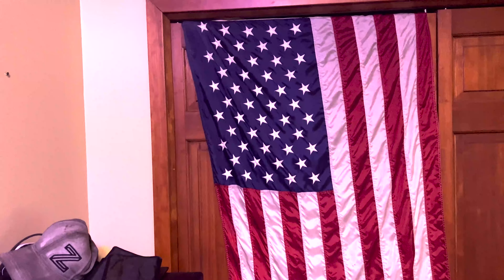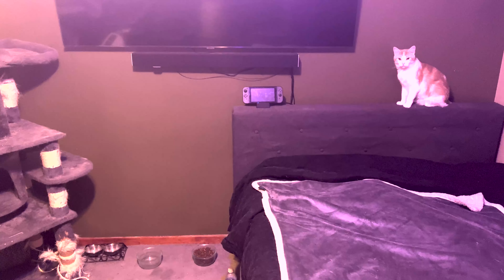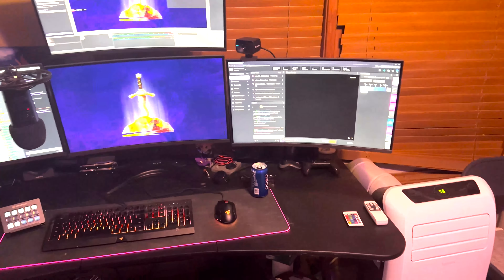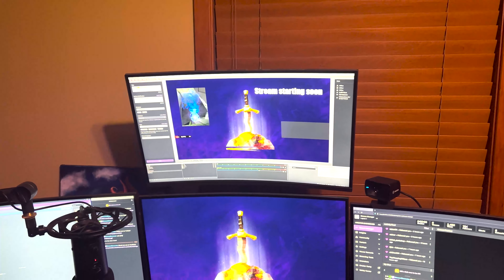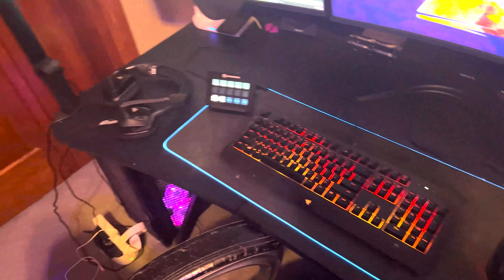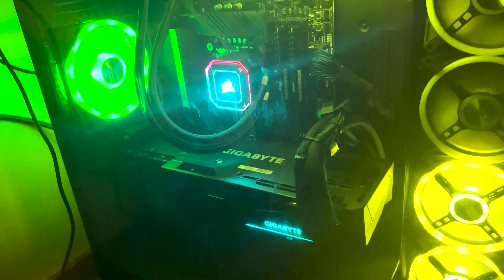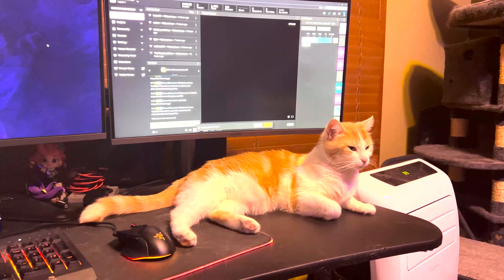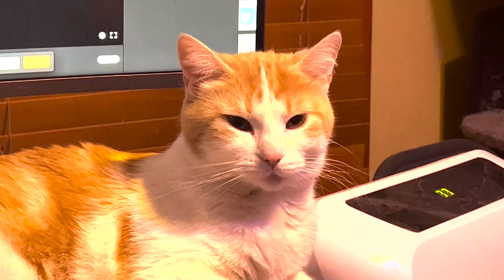2022 Setup Tour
A few people in chat yesterday said they would be interested in seeing a setup tour, so here it is!

Notes:
1) Sorry I covered half the mic at times, I don't usually film on my iPhone.